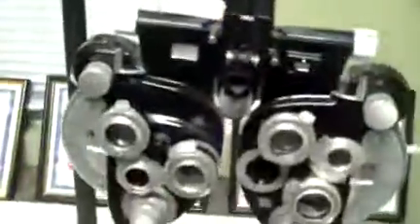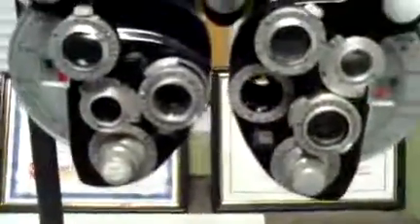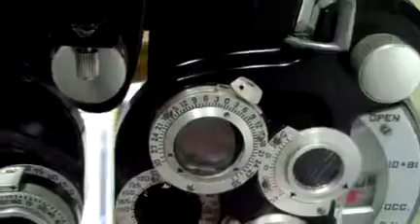AO 11320 -CYL Phoropter